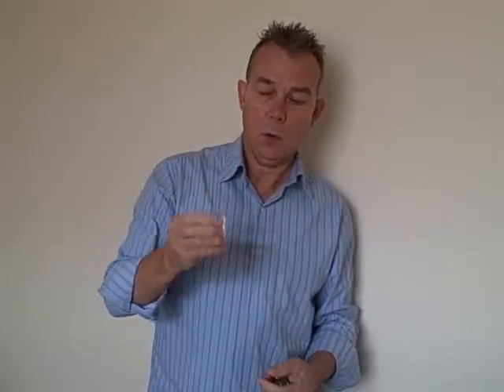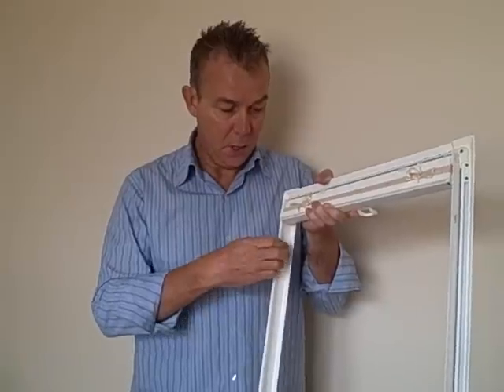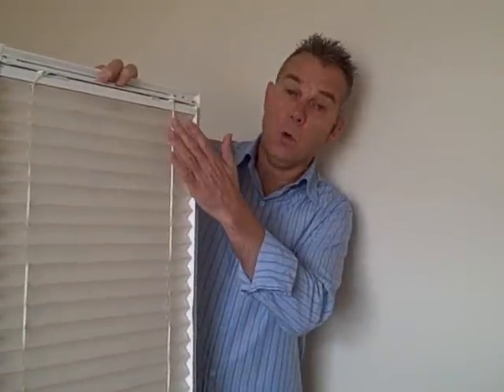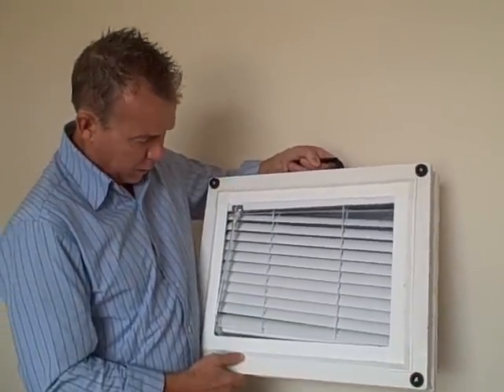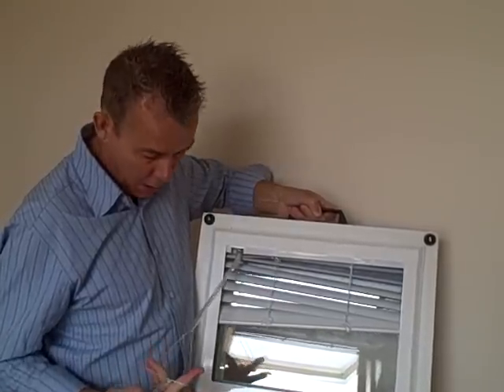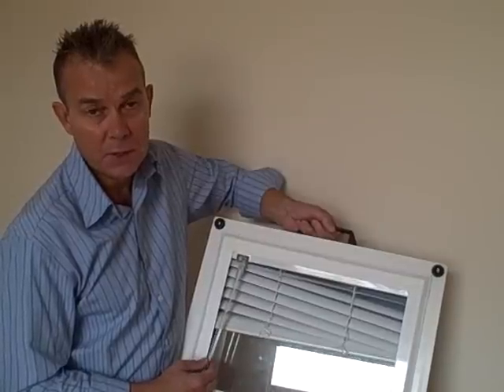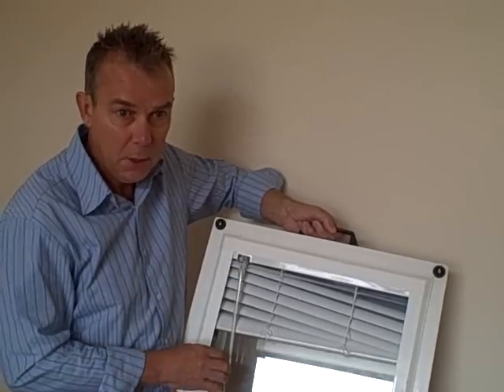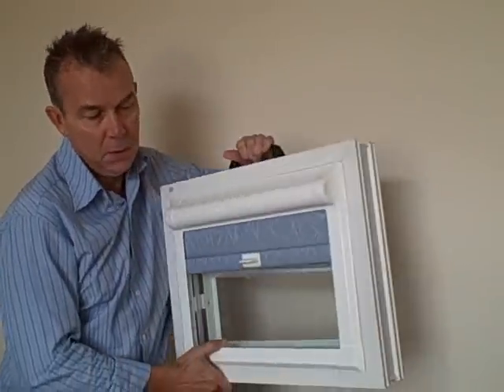Clip In Side Window Blinds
Some information on how to select clip in side blinds - theadvantage of each option also expalined